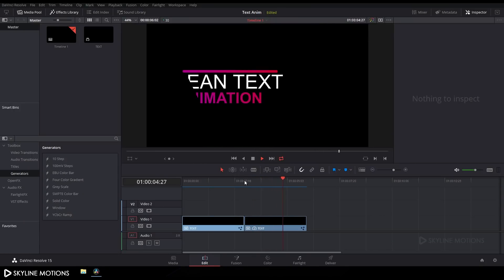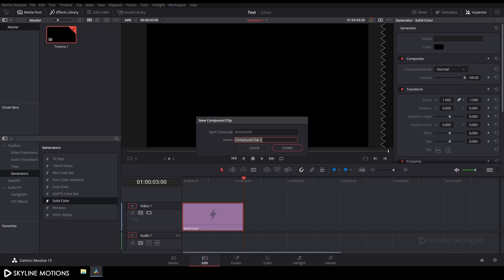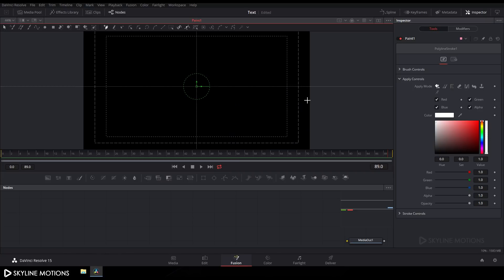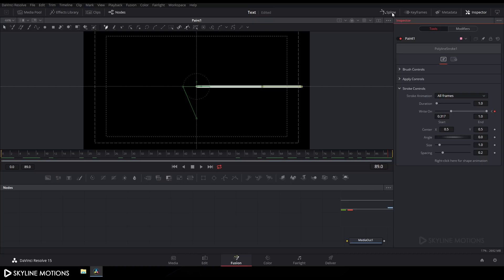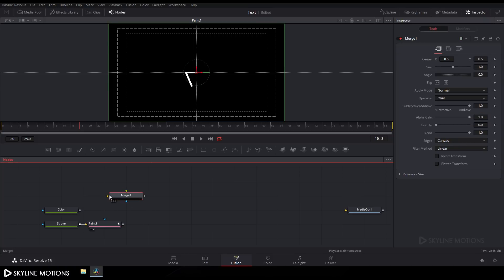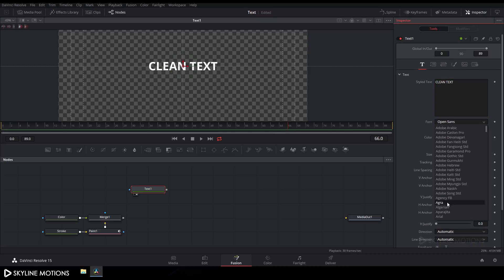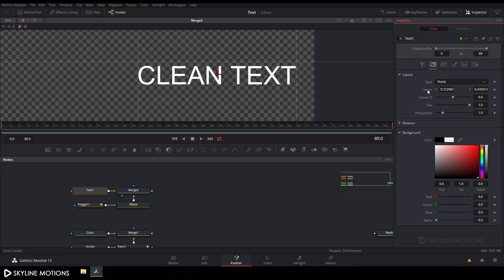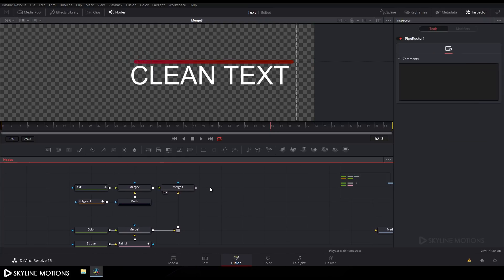Clean Text Animation in DaVinci Resolve 15 | DaVinci Resolve 15 Tutorial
How to Create Text Animation in DaVinci Resolve 15?

Create Simple and Smooth Lower Third in DaVinci Resolve 15.

Create Clean and Simple Title Animation in DaVinci Resolve 15.